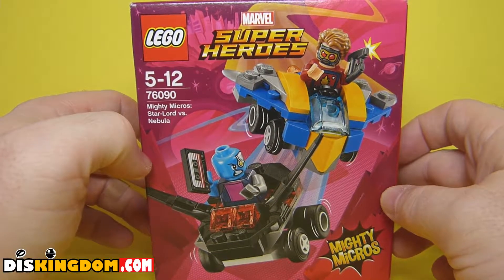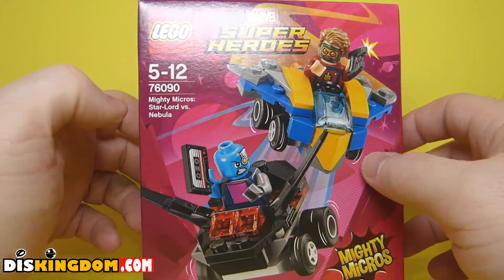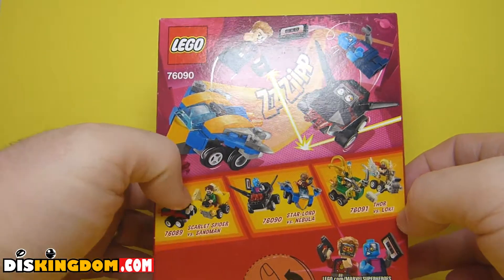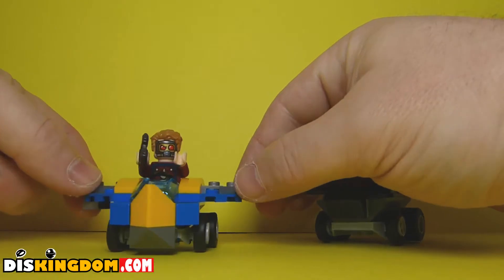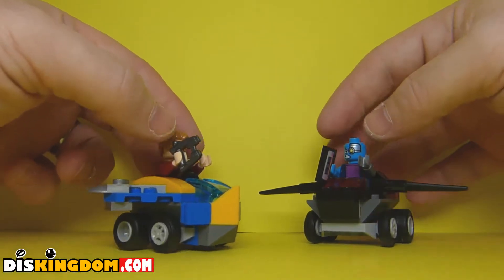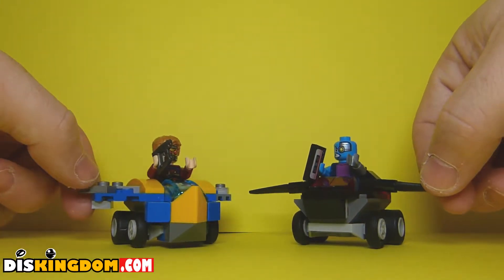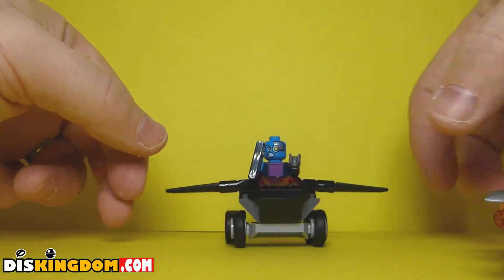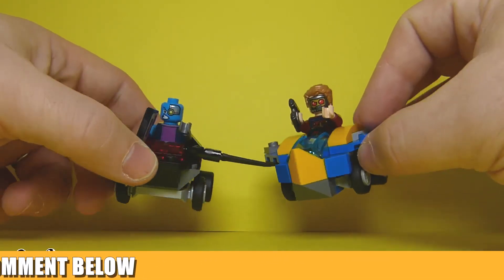LEGO Marvel Super Heroes Mighty Micros: Star-Lord vs. Nebula (76090) Review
In this video, Roger reviews the LEGO Marvel Super Heroes Mighty Micros: Star-Lord vs. Nebula (76090) set.

SUPPORT DISKINGDOM